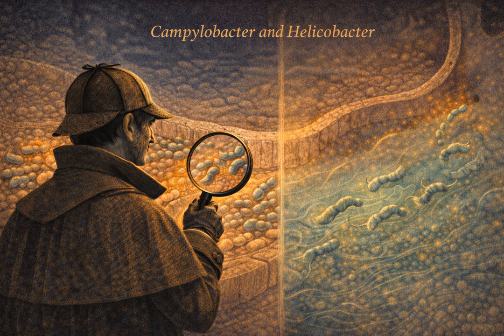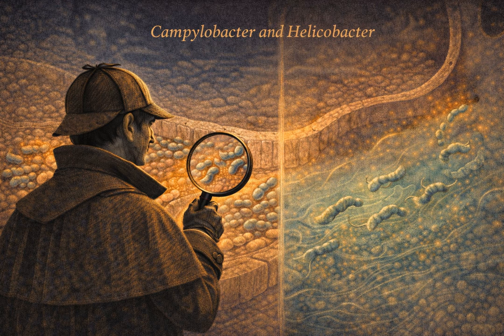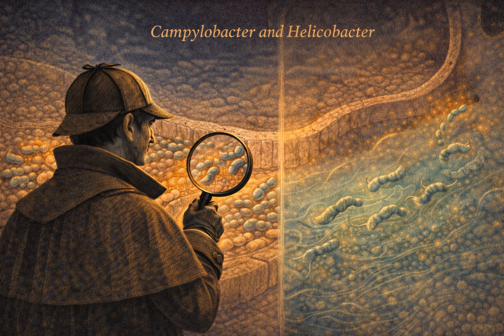Micro 28: Campylobacter and Helicobacter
This episode explores two genera of curved Gram-negative rods that occupy distinct niches within the gastrointestinal tract. Drawing from Murray’s Chapter 28, it contrasts Campylobacter - a common cause of inflammatory diarrhoea - with Helicobacter pylori, a master of chronic gastric colonisation.

The narrative begins with Campylobacter jejuni, typically acquired through undercooked poultry or contaminated water. Its motility, invasiveness, and cytotoxin production result in inflammatory diarrhoea often accompanied by fever and abdominal pain. The episode also highlights post-infectious sequelae, particularly Guillain–Barré syndrome, linking microbial surface structures to autoimmune cross-reactivity.

It then transitions to Helicobacter pylori, whose urease production allows survival in the acidic gastric environment. Rather than causing acute diarrhoea, H. pylori establishes long-term colonisation, leading to chronic gastritis, peptic ulcer disease, and increased risk of gastric carcinoma and MALT lymphoma.

Conceptually, this chapter contrasts acute inflammatory invasion with chronic inflammatory persistence. Clinically, it reinforces that bacterial shape, motility, and enzymatic adaptation define anatomical targeting.

Key Takeaways

* Both genera are curved Gram-negative rods

* Campylobacter jejuni causes inflammatory diarrhoea

* Molecular mimicry may lead to Guillain–Barré syndrome

* Helicobacter pylori survives gastric acidity via urease

* Chronic infection is linked to ulcer disease and malignancy